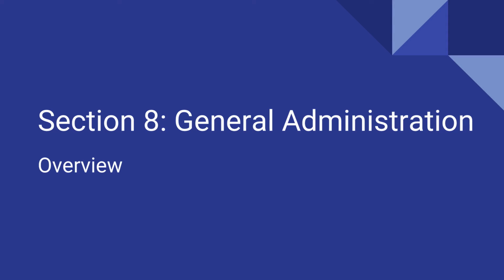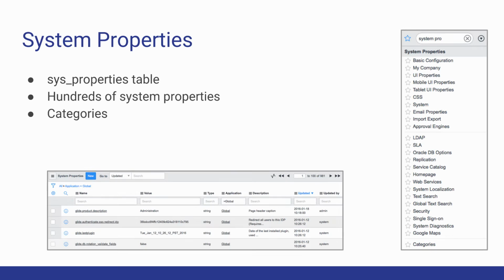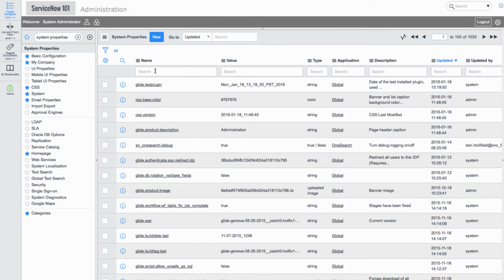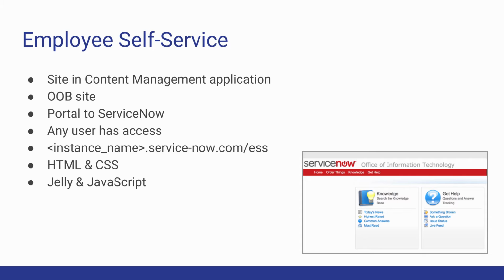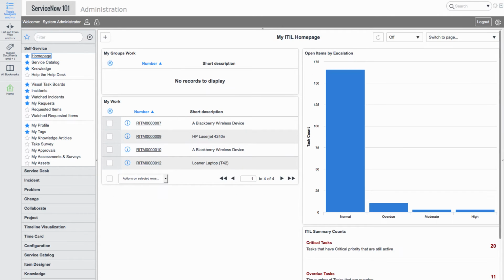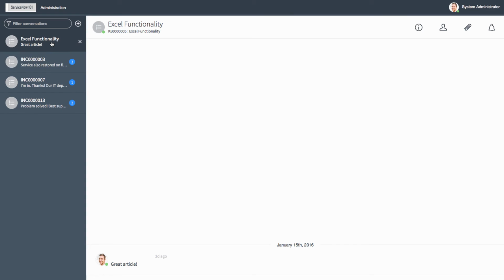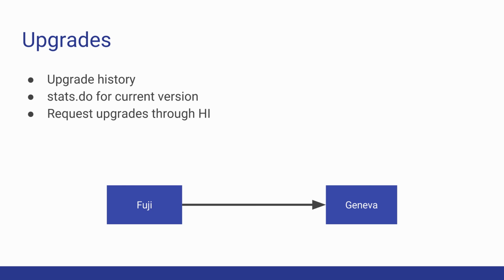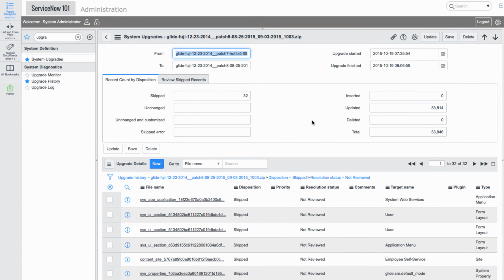ServiceNow - System Administration Part 1 (Eureka)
In this video, we'll examine a number of common system administration principles.

Checkout for more information and coupons on all of my courses!